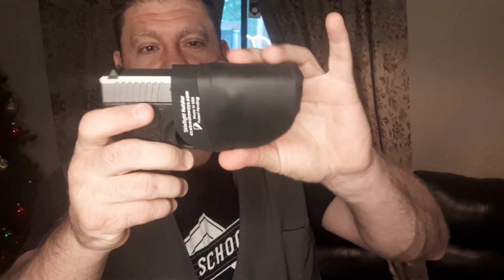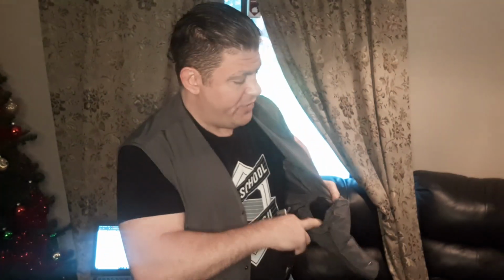Shoot Me First? Concealment Vest Review CCW carry Old Man .357 & .45 Concealed EDC Anti Car Jackers!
Shoot Me First? Concealment Vest Review CCW carry Old Man .357 & .45 Concealed EDC Anti Car Jackers! LEARN to Fight Like Me HERE 4 1/2 Hr DVD PLEASE HELP me out if you can PayPal or contact for Seminar/Teaching Catch Wrestling Scorpion Lock destroyer leglock Wilson Combat Mas Ayoob praises the shoot-me-first vest the advantages of a concealment vest Critical Mas53 defense seated while driving at restaurant tips

Sylvester Stallone Stunt Double Ready to Remake or TV shows Cobra, Tango & Cash, Assassins, Nighthawks...Also, the Modern Day ACTUAL REAL STEVEN SEAGAL THAT CAN ACTUALLY MAKE AIKIDO & Standing Locks work FOR REAL vs PRO MMA & Jiu-jitsu Fighters! Learn how to Fight like John Wick Batman Fighting Combatives & Street Jiu-jitsu
FIREARMS in Videos may not be mine, they are often friends, the ranges, T&E Loaners from Manufacturers etc and even stuff I once owned I may have legally sold to CCW holders.
Atlanta ATL Georgia SAG Actor & Stuntman stunts fight coordinator 5'11" 4 Black Belts, Pro MMA Fighter & Commentator, Firearms Expert. Best Fight Clips Highlight Highlights Above the Law, Out for Justice, Hard to Kill, Die Hard, Lethal Weapon, Predator, 1,2,3,4,5,6 John Wick learn to fight like Batman Bruce Lee
Best Firearms Youtube Channel

Blend REAL Karate, Judo,& Russian Martial Arts (Systema + Aikido) JKD Wing Chun while keeping Real Self-Defense in mind.
Best Mixed Martial Arts coach Classes Instructor Russian Systema Self-defense Combatives Instruction "Catch Wrestling in Atlanta", Best MMA in Atlanta Best Jiu-jitsu in Atlanta , Jiu-jitsu in Atlanta, Buckhead, Snellville, Georgia, BJJ vs Catch Wrestling, Check Website for class info
MMA, Karate Go Jiu-jitsu, Muay Thai Dutch Kickboxing, Catch Wrestling, Combatives Self-Defense, Russian Mixed Martial Arts Systema & CCW CWP training Best Aikido TMA

CatchJitsu.com  Learn Best How to do MMA UFC Grappling Catch-Jitsu RCW Catch Wrestling Techniques Technique My MMA Neo Striking System, Rare Amazing Subs Submission Dan The Wolfman Combat System! Training Many different martial arts since 1986 MMA Grappling w many many of the world's best UFC MMA Fighters, Fight Teams, and Jiu-jitsu Instructors since 1997. Daniel Breakdown Brazilian BJJ Gracie Academy Scout vs bigger big strong stronger multiple opponents attackers best coach instructor instruction classes CatchJitsu learn how to fight defend 1 minute breakdown fight commentary breakdowns

Daniel Theodore Focus Firearms pistol revolver review reviews unboxing uspsa Hickok45 Yankee Marshal Lucky Gunner Ammo Sootch00 thefirearmguy mrgunsngear channel nutnfancy Talon Sei MarksmanTV TFB TV Hrfunk Mrholster TheFireArmGuy Craig Douglas shivworks Warrior Poet Society Paul Harrell Tactical Toolbox Reid Henrichs 704 tactical ASP Active Self Protection
Ruger GP100 9mm vs .45 vs .357 Magnum for CCW Concealed Carry Tips Gun Sam _Revolver Aficionado_   EDC Best SHTF gun home defense Justin Opinion Honest Outlaw Hegshot87 DemolitionRanch Tactical Toolbox Irakveteran8888 FpsRussia God family and guns military arms channel Beretta9mmUSA Colion Noir Jerry Miculek - Pro Shooter NeverEnuffAmmo Edwin Sarkissian Polenar Tactical Geauga Firearms Academy Focus Firearms USA Carry forgotten weapons hammer striker graham bates show show new releases old school classic carry gun top five ten 5 10 guns first look range test shooting
Rogue Warriors TV Lenny Sly Hard2Hurt Icy Mike FightTIPS gracie breakdown university academy martial arts journey ufc - Ultimate Fighting Championship One Championship BellatorMMA Bare Knuckle Fighting Championship Modern Mixed Martial Artist club news Practical Combat Fighting Master Wong Self-Defense chael sonnen fan questions ramsey dewey jesse enkamp karate nerd ask the coach Keenan Cornelius Eli Knight Saulo Ribeiro Rickson Gracie Academy Machado Renzo Gordon Ryan Garry Tonon old school john danaher Enter the System Lee Morrison Vladamir Vasiliev Masters aikidoflow urban science jkd krav maga training avi yemini Sakuraba
Roy Elghanayan's Krav Maga (L.A.) practical